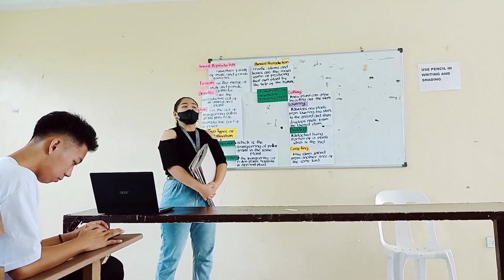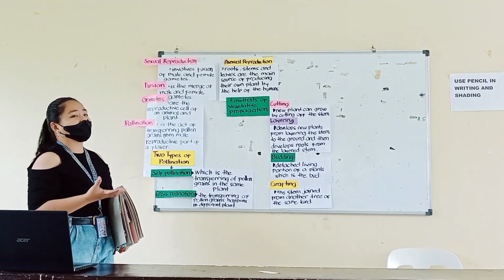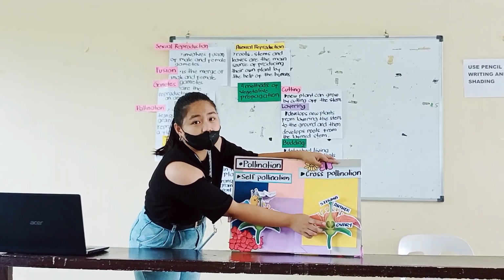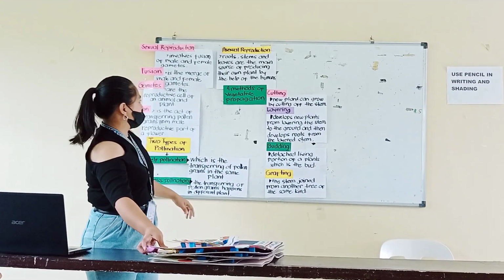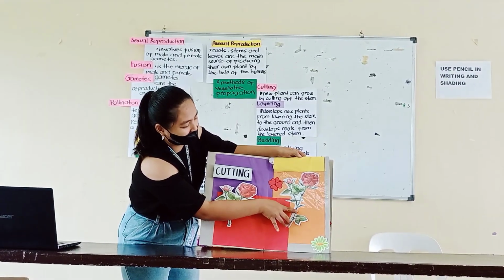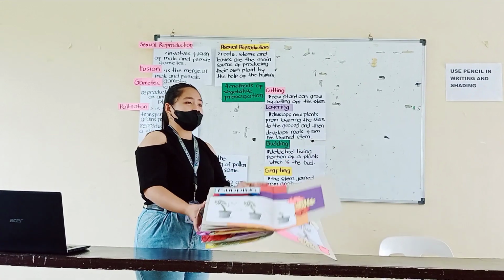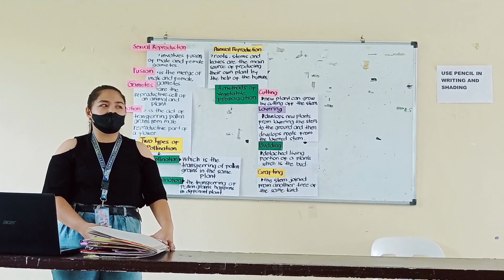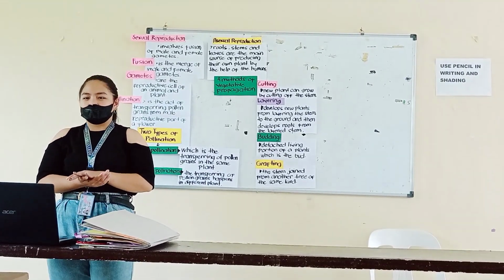ERICK NAPAY 2Beed/Blk.21 - Demo Teaching (Plant Reproduction)